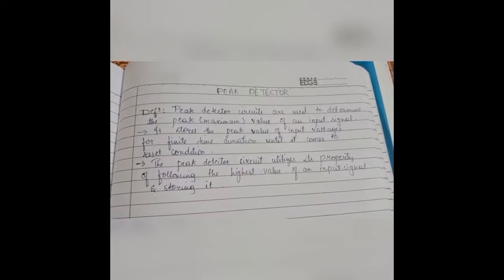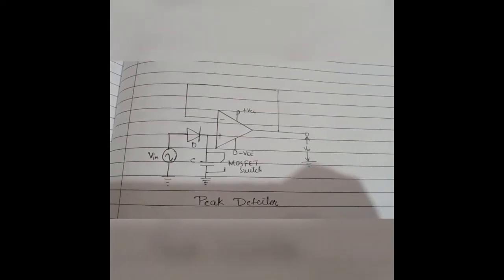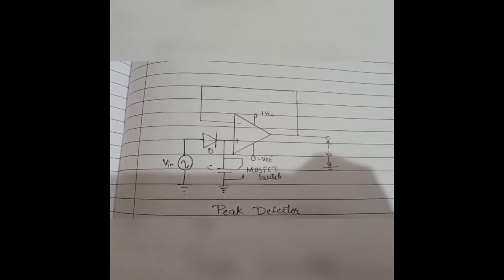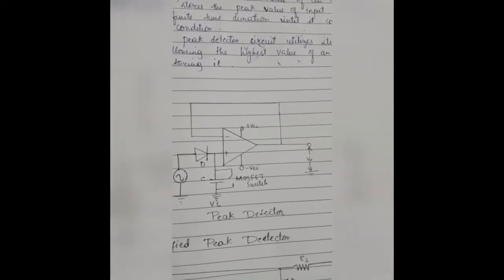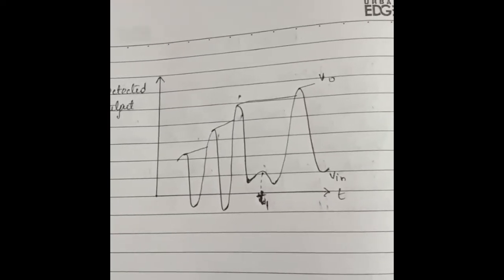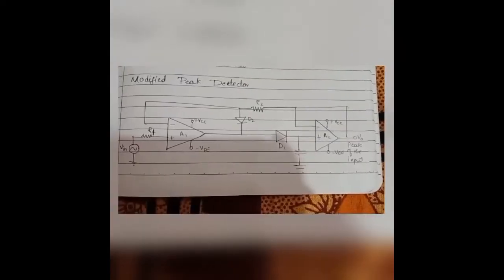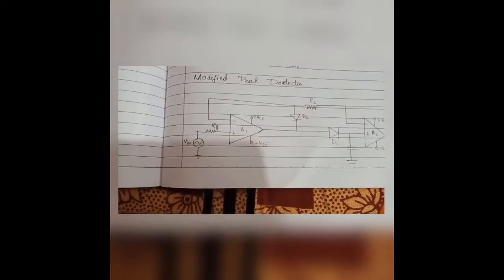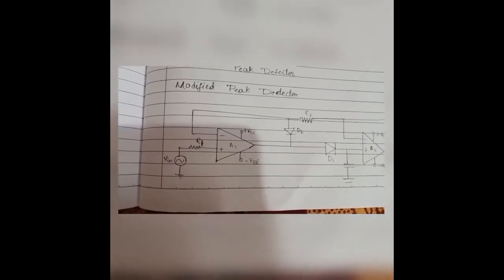PEAK DETECTOR |ADE |BY:POONAM |3PD20CS059